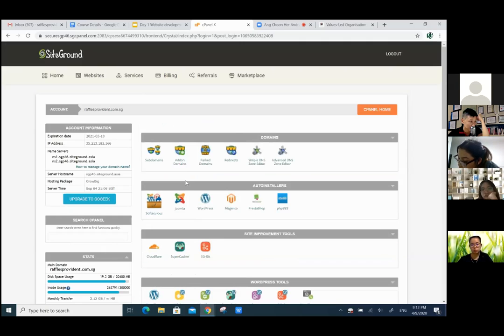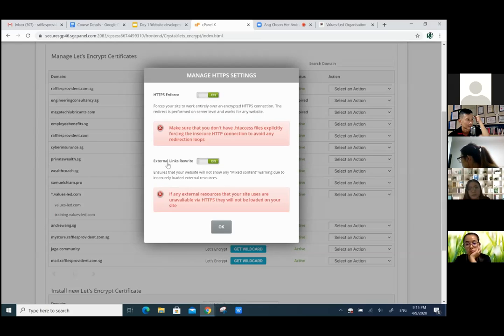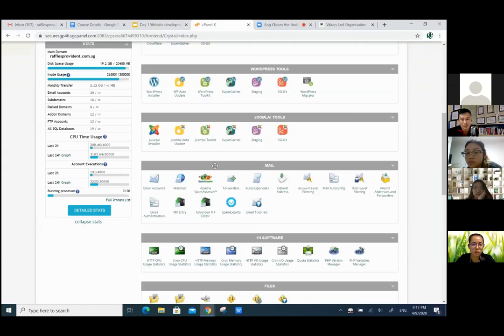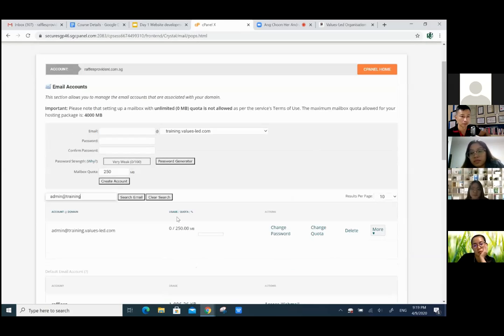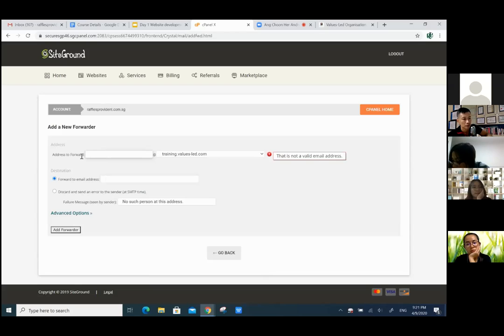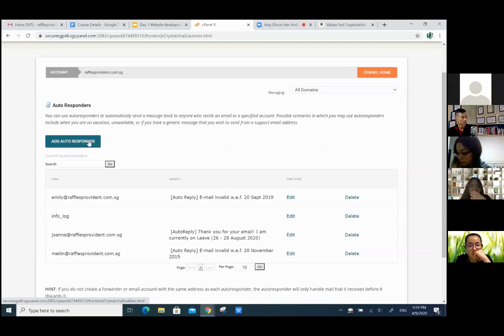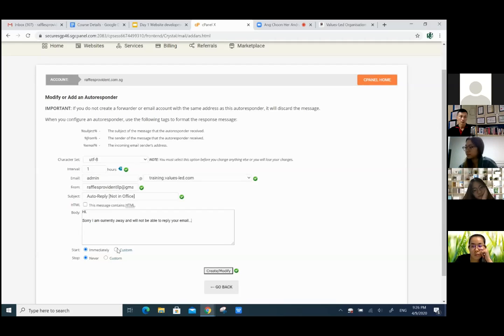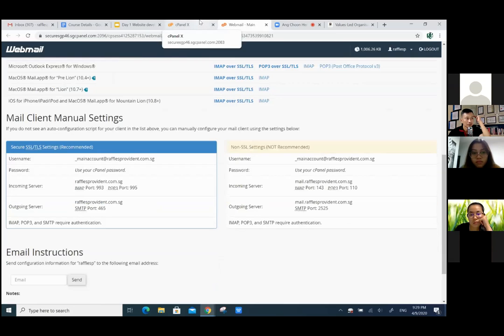Day 1: Lesson 5 on: Online Marketing, Website Ranking, Google and Facebook Ads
Starting your very own website can be really simple, but that's only if you know where to begin. In this course, we will share with you the tips and tricks on creating your very own website. The fundamental settings and configuration need to run your website, and of course how to create your very own unique website. On top of that, Andrew will share with you the ways to market and boost your website to maximize reach to your audience. So do look forward to this fruitful and content-packed course this coming Friday.
During this 5 days course, you will learn:
how to manage your website
how to create your very own web-page
how to set up and manage your Google Advertisement
how to set up and manage your Facebook Advertisement
Different ways to advertise on Facebook
Free online marketing tools that you should be aware of
Other strategies to boost and create awareness for your website
This course is exclusively planned and prepared for my backers on my kickstarter campaign.
Here’s a quick course breakdown:
Day 1 4 September:
Website settings and configuration
Selecting a domain name
Purchasing a domain
Fundamental knowledge of creating a website